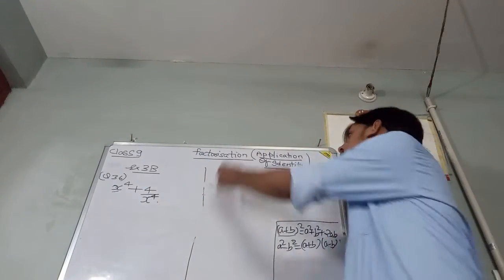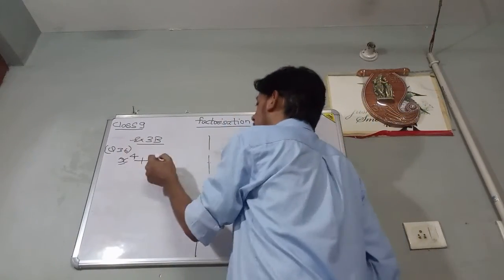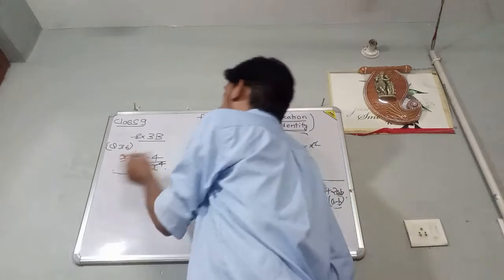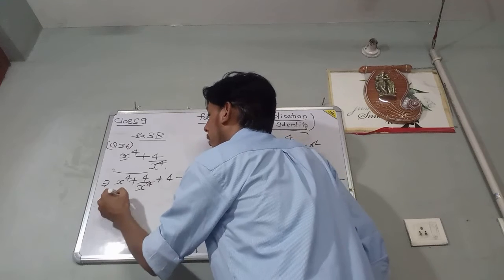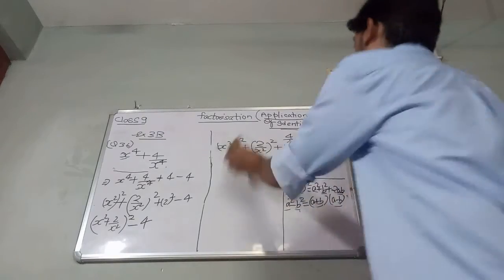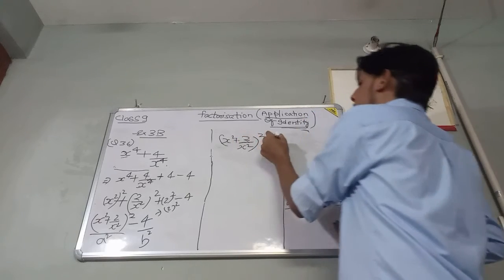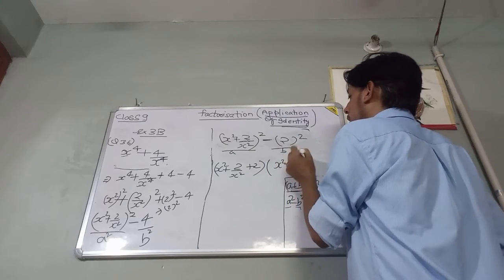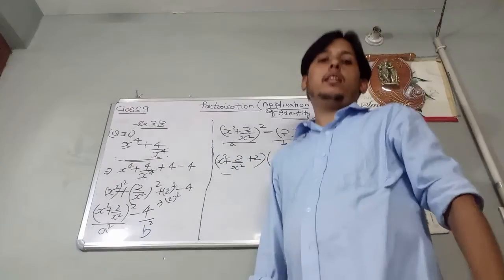Factorisation lesson 1 | Identities | Algebra | CBSE | RS Agarwal | Tricky | Class 9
Solution to R. S Agarwal CBSE class 9